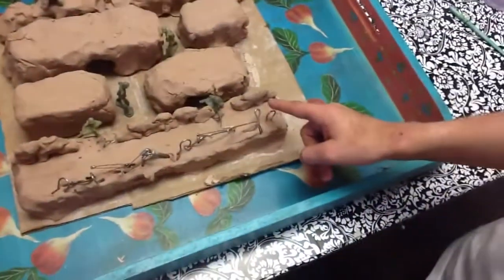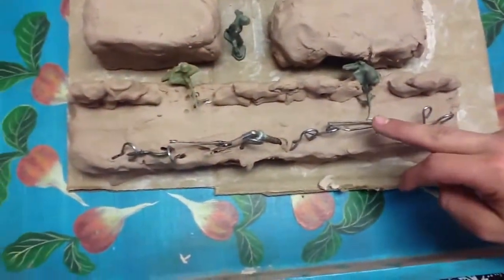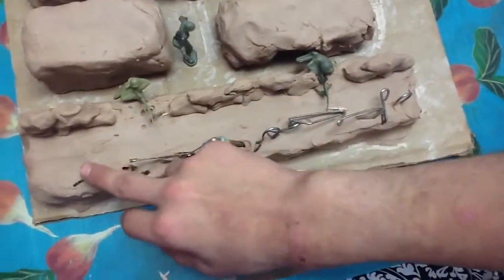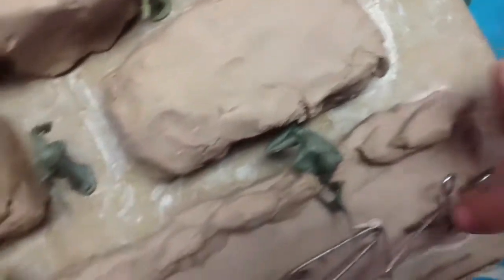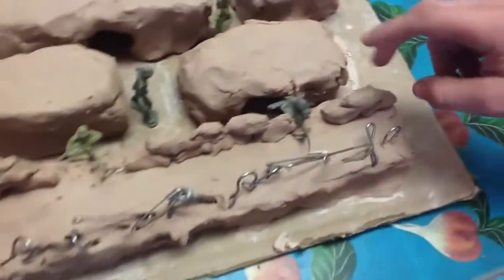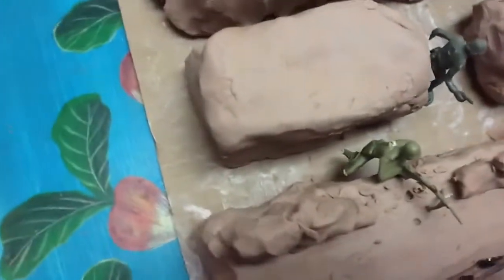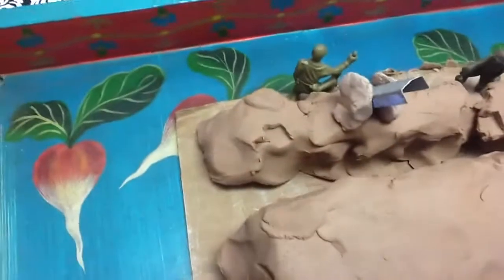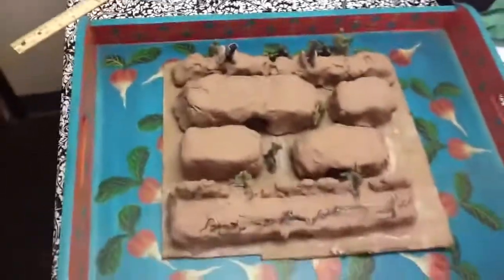WW1 Trench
This is a 3D model of a WW1 trench.